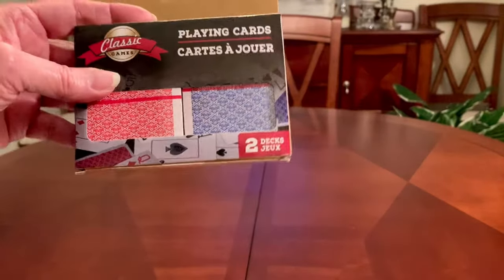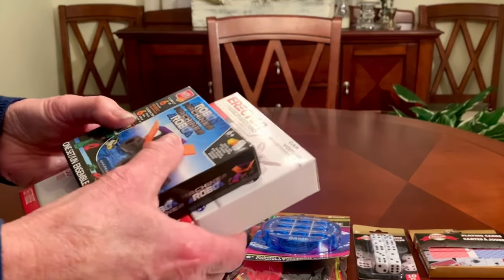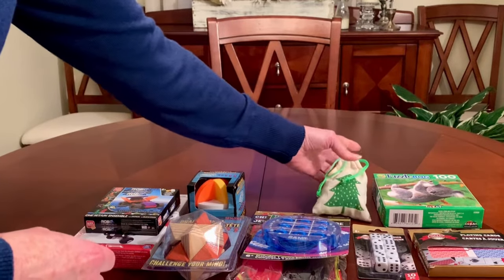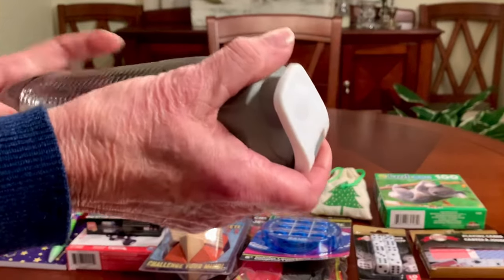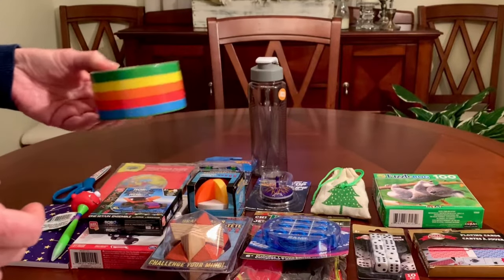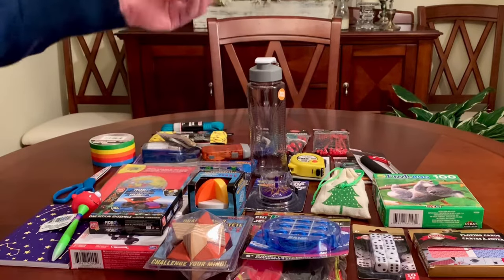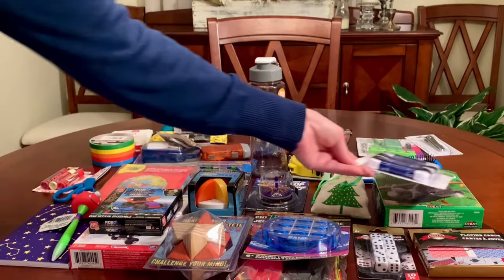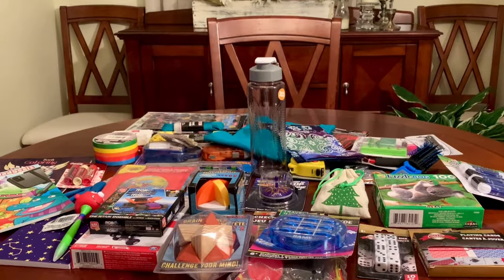30 ITEMS TO INCLUDE IN A 10-14 BOY OPERATION CHRISTMAS CHILD SHOEBOX - All From Dollar Tree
30 Great Items To Include In A 10-14 Boy Operation Christmas Child Shoebox - All From Dollar Tree

1. Playing cards
2. Dice
3. Travel Games - tic-tax-toe, checkers, Jenga-type
4. Logic games, brain teaser type puzzles
5. Jigsaw puzzle
6. Matchbox/Hot Wheels cars
7. Something to build - Erector set; bldg blocks
8. Spin top
9. Journal
10. Novelty pen
11. Inflatable globe
12. Wescott full size scissors
13. Carabiner
14. Retractable tape measure
15. Nylon rope or paracord
16. Bungee cord (w/metal hooks)
17. Zip ties
18. Colorful duck tape
19. Flashlight - LED mini lantern with carabiner or mini desk lamp; hand-crank emergency flashlight; replaceable battery type flashlight
20. Folding hairbrush
21. Hand/nail care - finger nail clipper/brush set w/pumice stone; toenail clippers
22. Lip balm
23. First aid kit
24. Water bottle
25. Shoelaces
26. T-shirt
27. Bandana
28. Marbles
29. Stickers
30. Coloring book

I hope this video inspires you with lots of ideas to pack your own shoebox for a child in need. Not into physically packing a shoebox? Try building one online. It’s easy! Or, maybe we can pack one together. You can help me fill a shoebox right here on this channel.

LET’S FILL A SHOEBOX TOGETHER. Pack a shoebox with me by choosing an item(s) from my Operation Christmas Child Amazon Wish List, below: